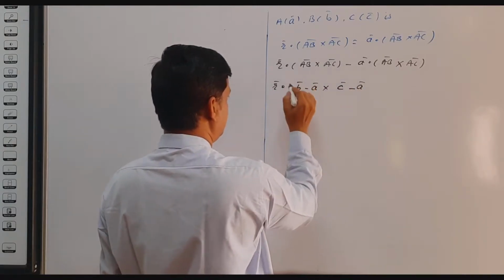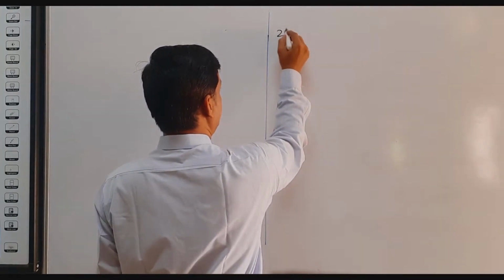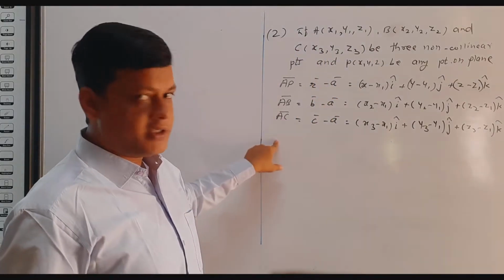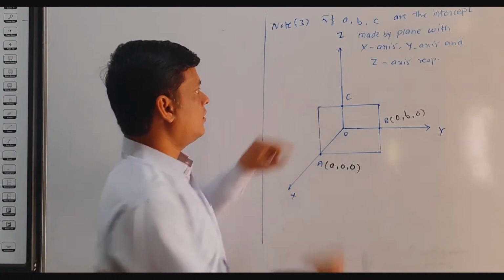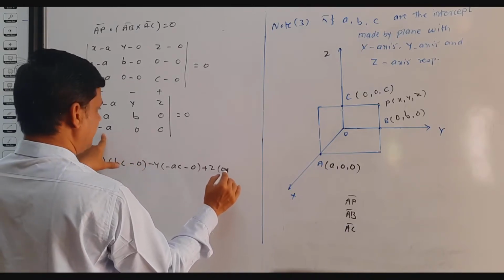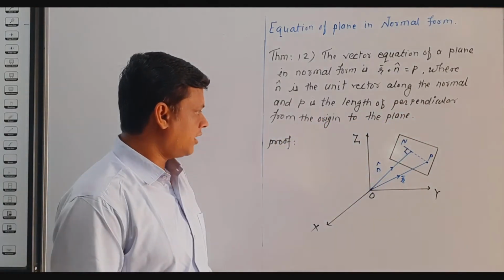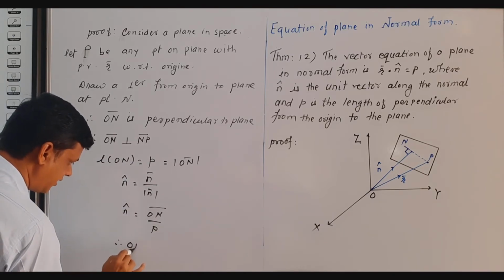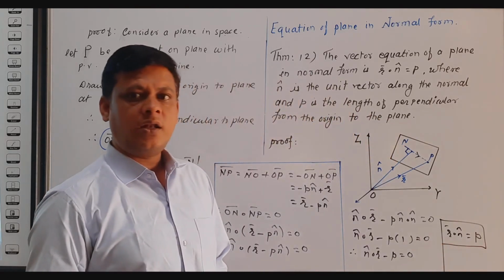Line and plane class 12, Equation of Plane in Normal form